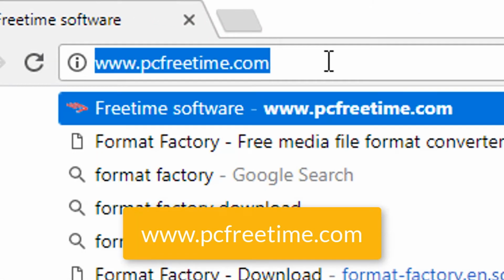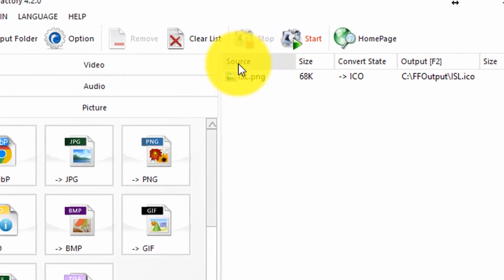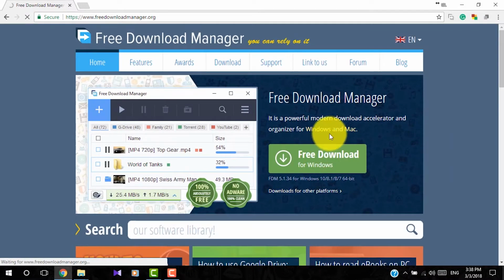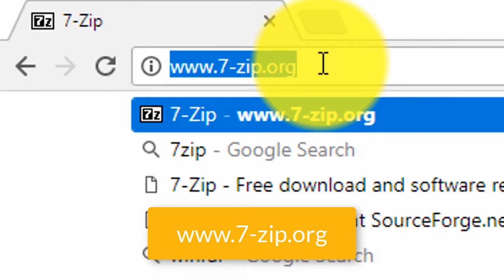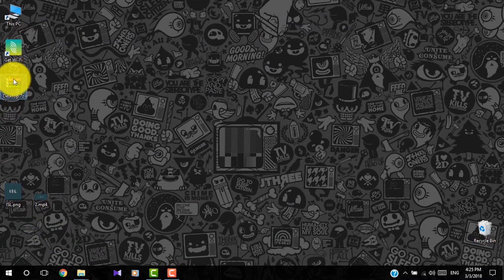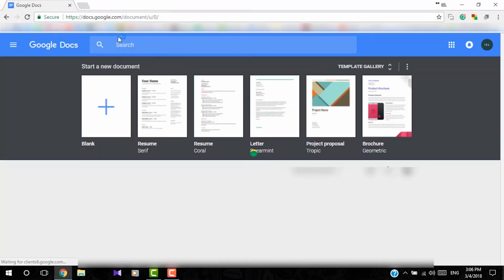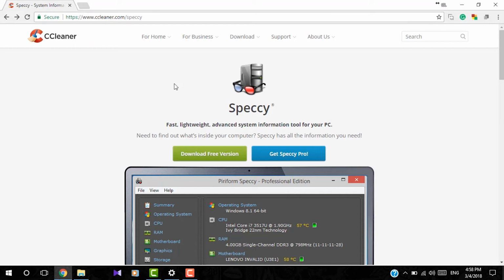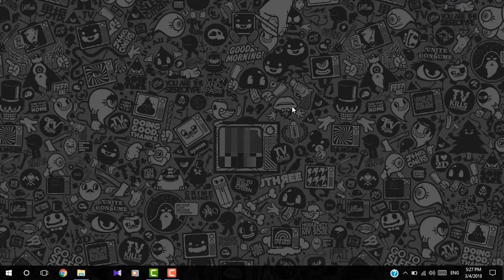5 Free Essential Softwares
Free softwares that will helpful for your day to day work